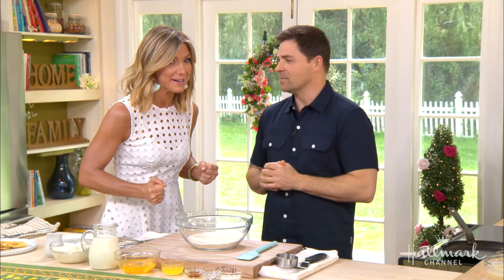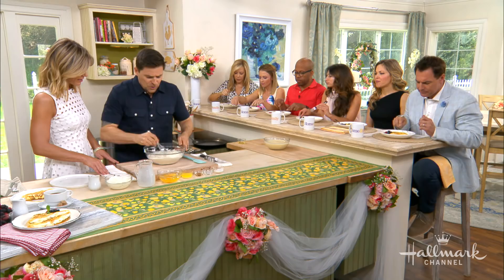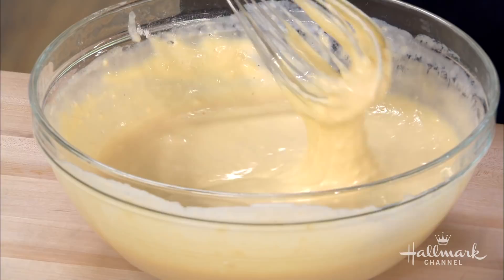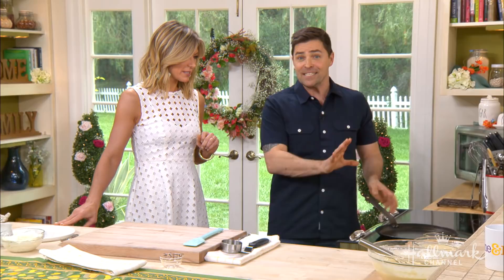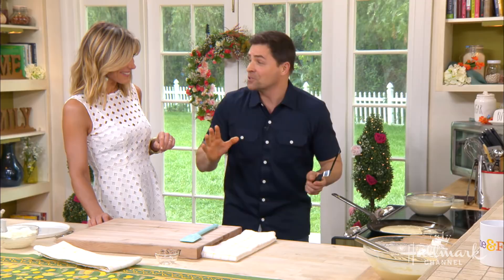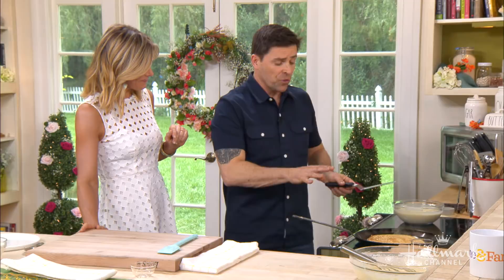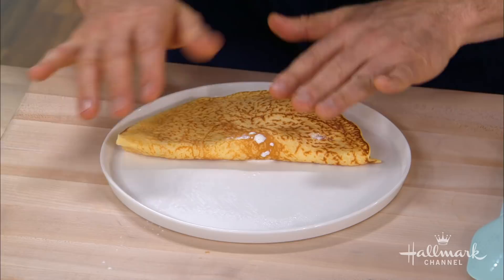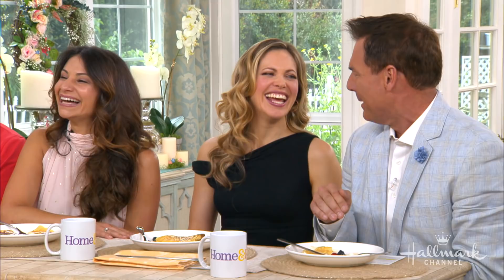Kavan Smith's French Crepes - Home & Family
Kavan Smith shows how to make some delicious french crepes with this easy to do recipe.